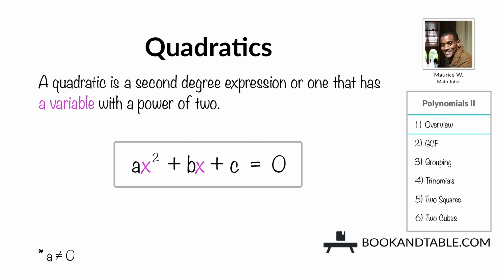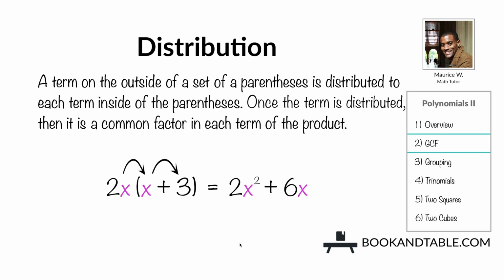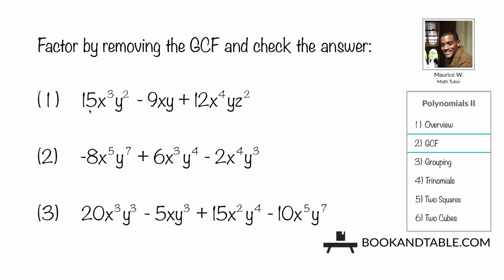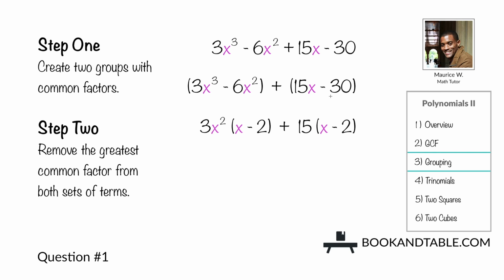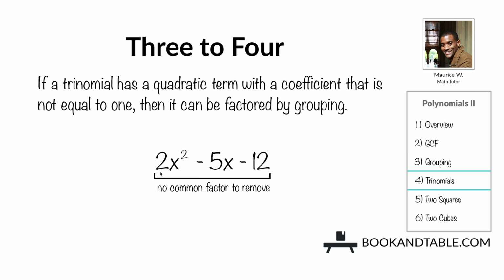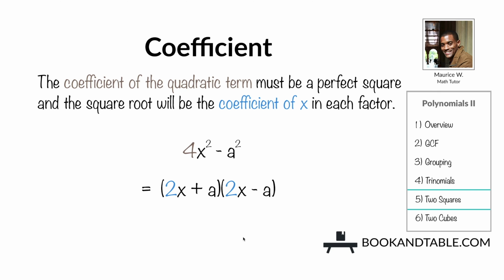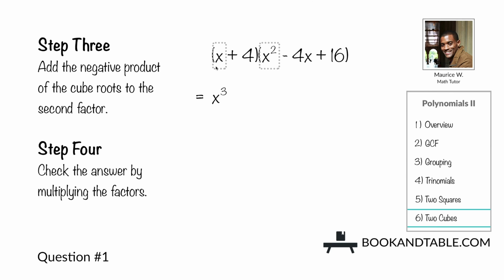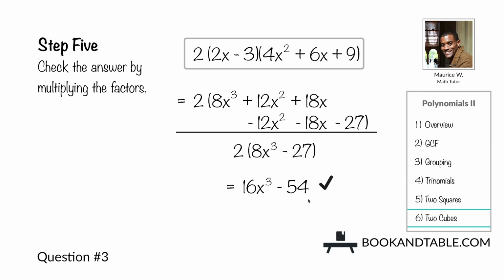Factoring Polynomials | Removing the GCF, Grouping Terms, Trinomials, Two Squares, & Two Cubes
Book&Table Inc. 🇺🇸

Timestamps

0:00 | Start

00:01:20  |  Overview

00:08:38  |  GCF  |  Numbers
00:14:19  |  Practice Questions

00:21:32  |  GCF  |  Removing the GCF  |  Single Variable
00:25:59  |  Practice Questions

00:33:05  |  GCF  |  Removing the GCF  |  Multiple Variables
00:42:07  |  Practice Questions

00:57:21  |  Grouping
01:01:19  |  Practice Questions

01:11:35  |  Trinomials  |  a = 1
01:16:43  |  Practice Questions

01:24:14  |  Trinomials  |  Factoring by Grouping
01:30:58  |  Practice Questions

01:42:28  |  Difference of Two Squares
01:50:51  |  Practice Questions

01:57:48  |  Sum of Two Cubes
02:04:17  |  Practice Questions

02:13:38  |  Difference of Two Cubes
02:17:41  |  Practice Questions